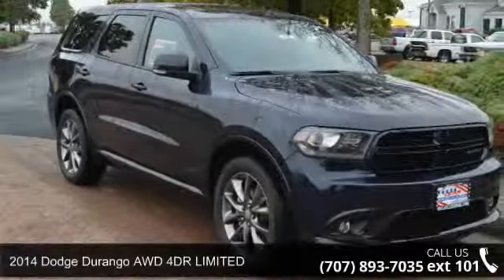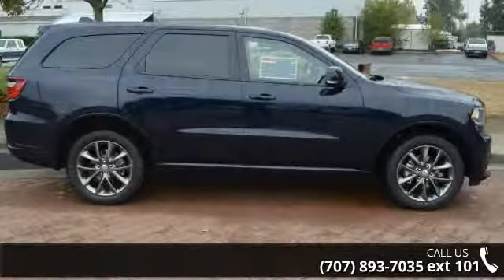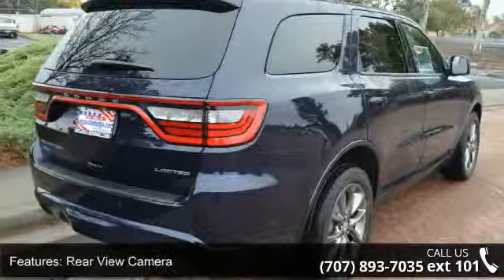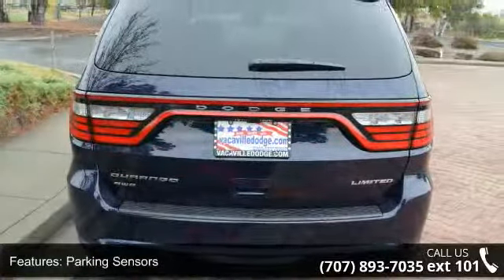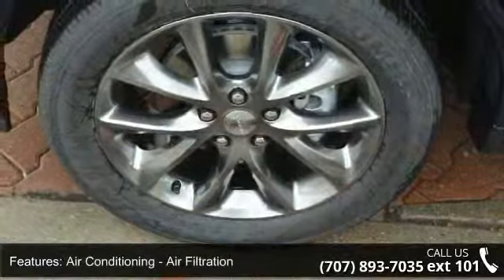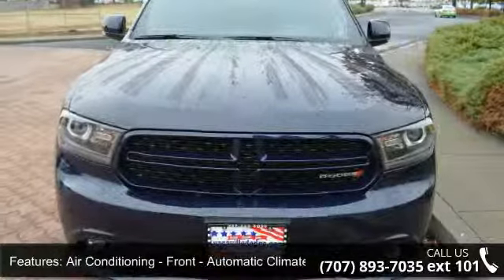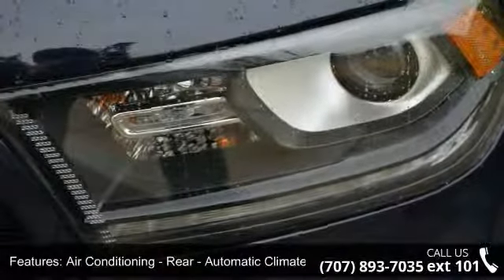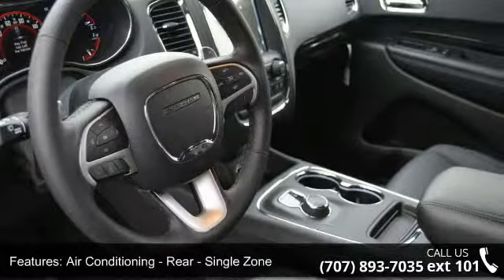2014 Dodge Durango AWD 4DR LIMITED - Dodge Chrysler Jeep ...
2014 Dodge Durango AWD 4DR LIMITED Condition: New Mileage: 10 Engine: 6 Transmission: Not Specified Exterior Color: Blue Interior Color: Black Doors: 4 Stock: #26487